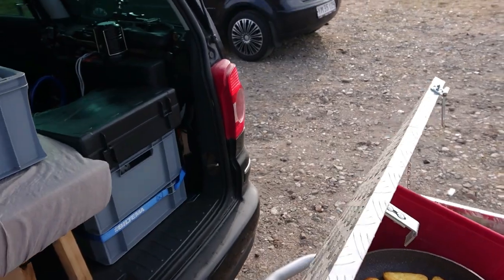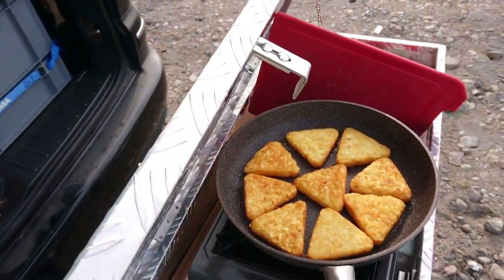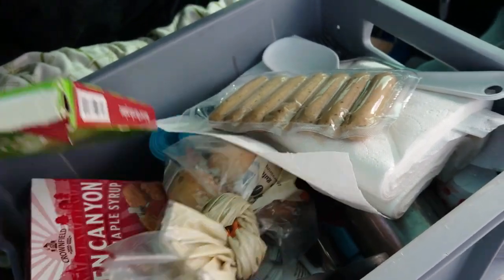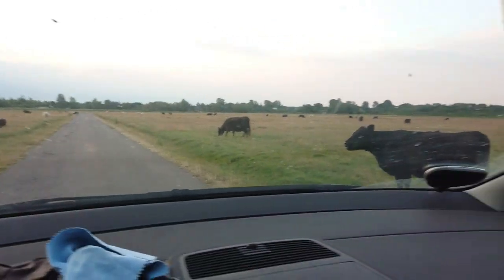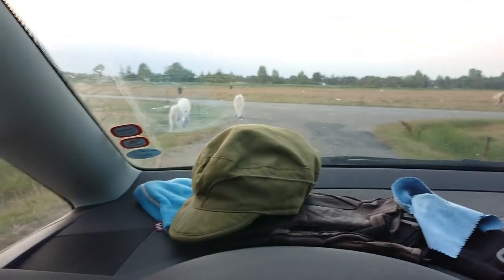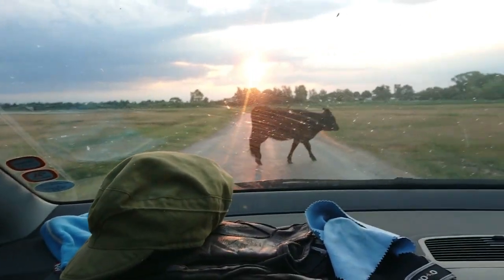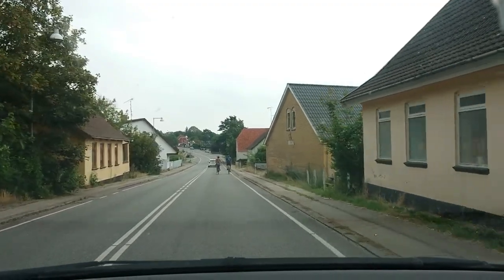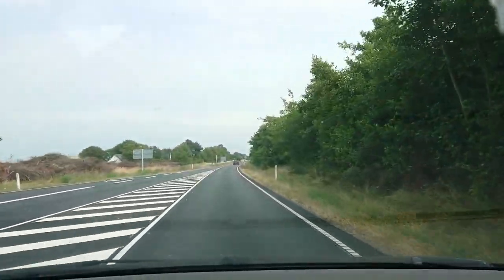Cooking Dinner At The Beach. The Raven. Minivan Camper. Nomadic Dane. Life is good.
Cooking Dinner At The Beach.
The Raven. Minivan Camper. Nomadic Dane. Life is good.
The Nomadic Dane Stickers.
Join our Facebook group Full time van and RV living Europe.
Minivan Camper. Life is good. Nomadic Dane.